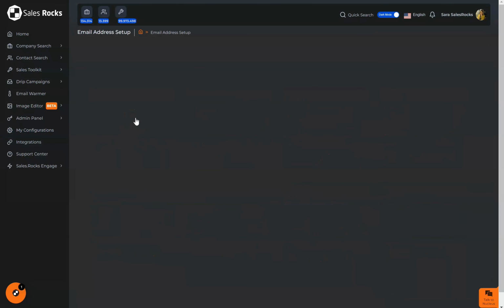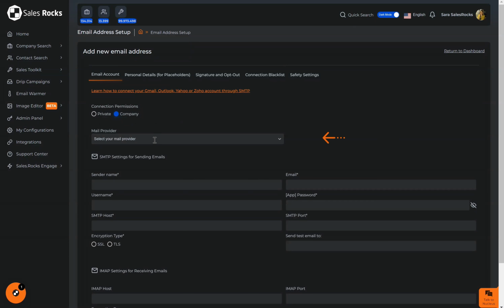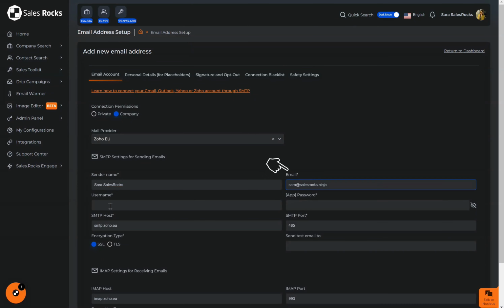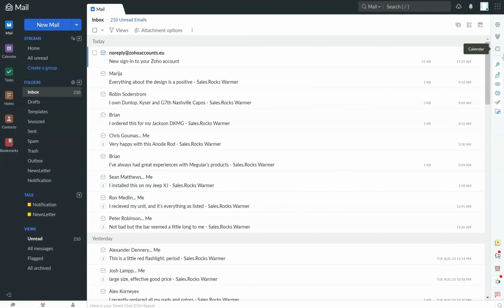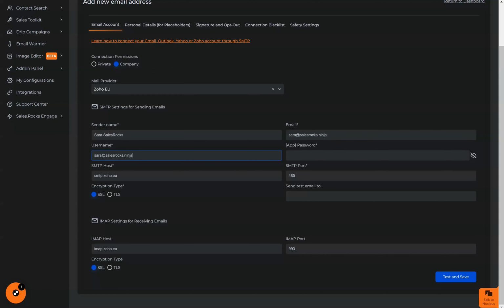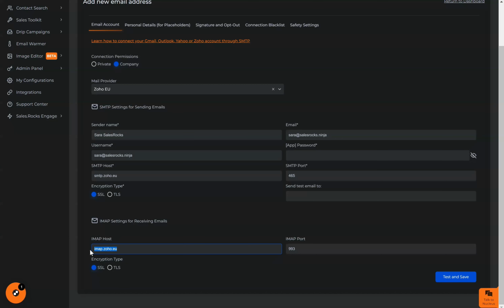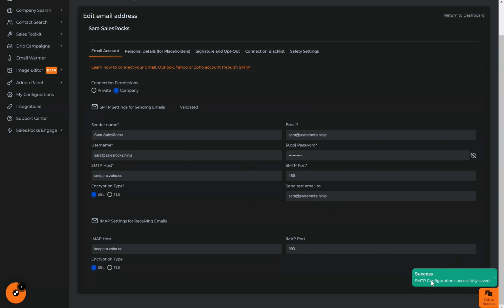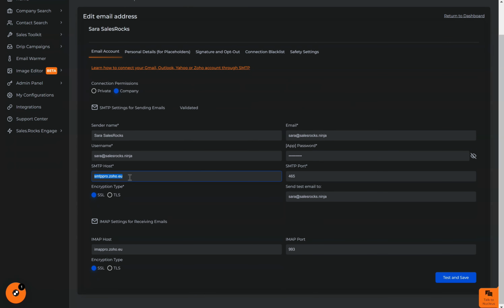How to connect a Zoho email on Sales.Rocks - Step-by-step Guide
Step-by-step Guide on how to connect your Zoho email on Sales.Rocks.